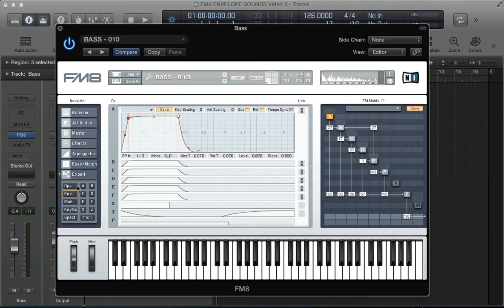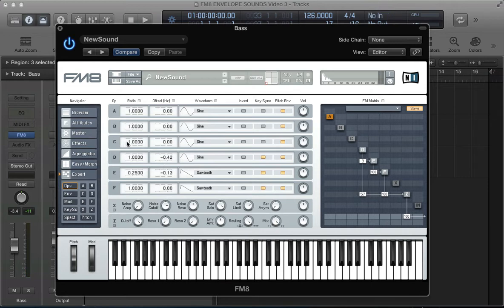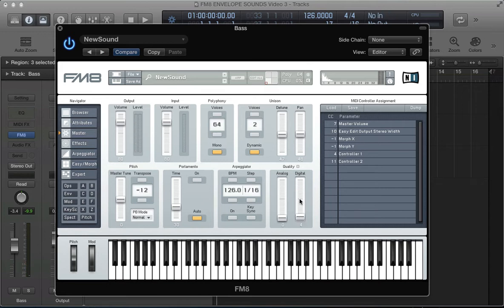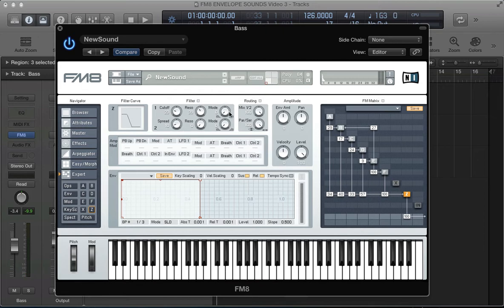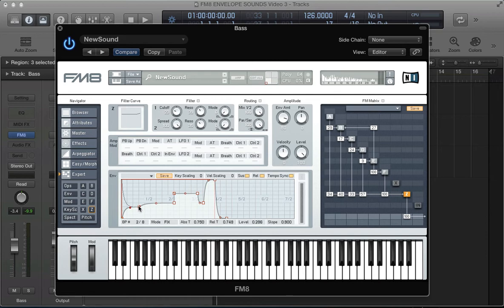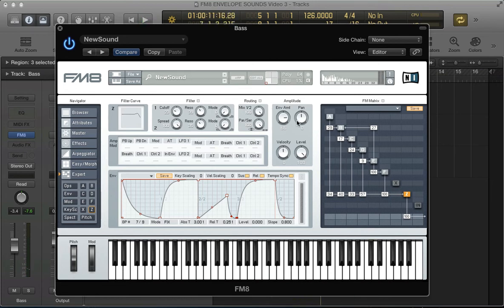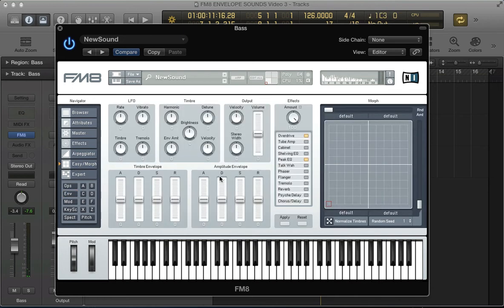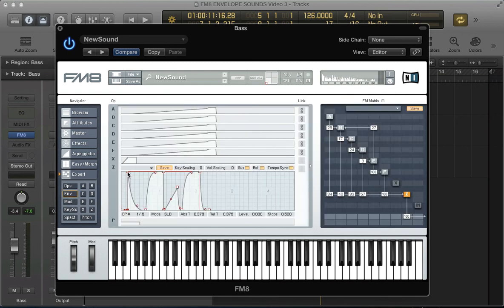NI FM8 - Build Sequenced Wobbles Using Envelopes - How To Tutorial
So far in Part 1 and Part 2 Johnny showed us how to grasp the basics of the FM8 envelopes and how to use them to create rhythmic sequences that sound a little like arpeggios without even touch the FM8 Arpeggiator. In this tutorial, learn how to use the FM8 envelopes to create a truly unique wobble sound.

There is a very good reason why FM8 is the soft synth of choice for a lot of dubstep producers and it's in large part because of the envelopes and their flexibility. There are not too many synths that allow you to create seemingly endless ADSR points as well as loop points and modulation destinations. Also, FM8 has eight envelopes. To compare, most soft synths have four and some even have less. Johhny creates a very unique envelope for a few of the operators and uses it to create a wobble sound that almost has a sequenced feel to it. In FM8, this takes a few clicks but in other synths it would most likely require modulation.